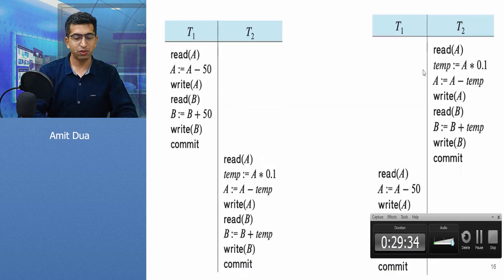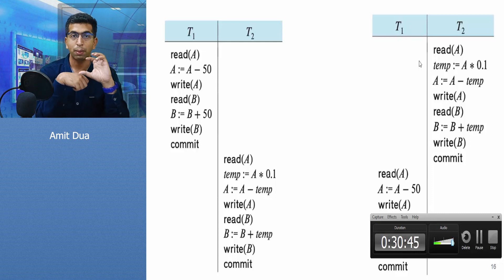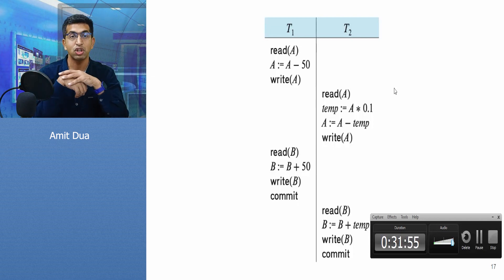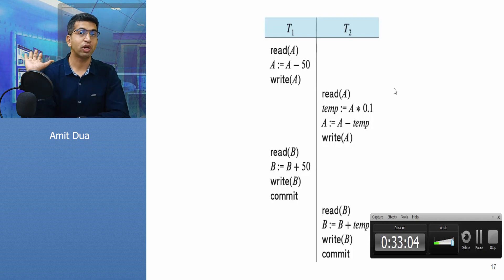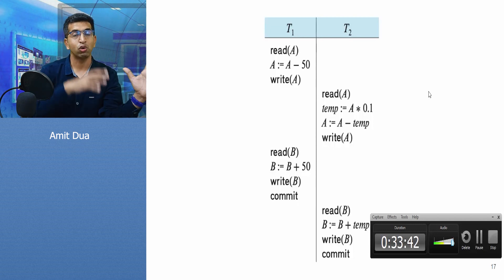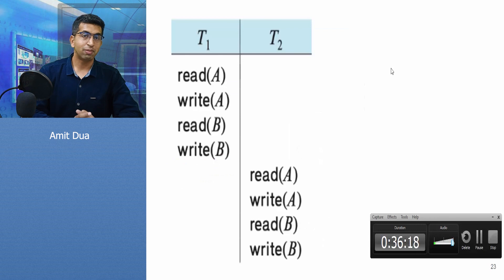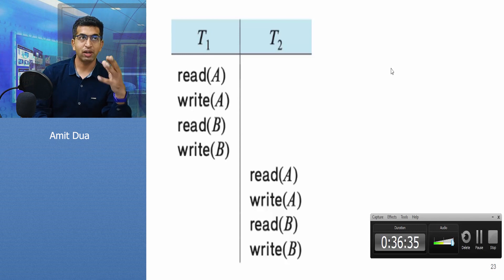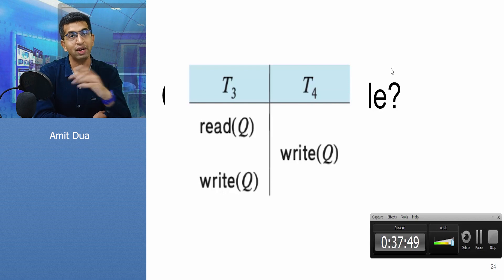Conflict serializability in Transactions - Transactions in Database systems video 5